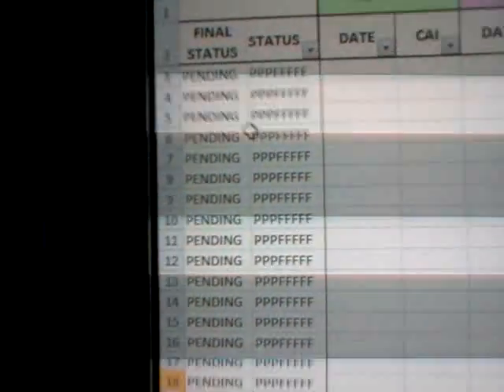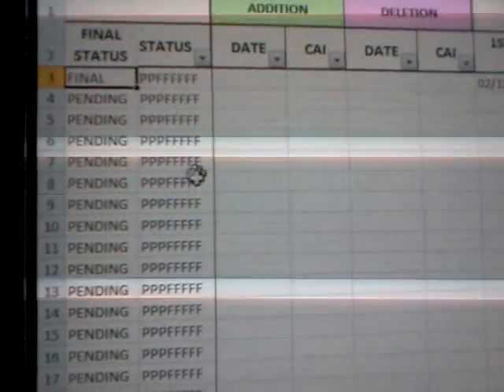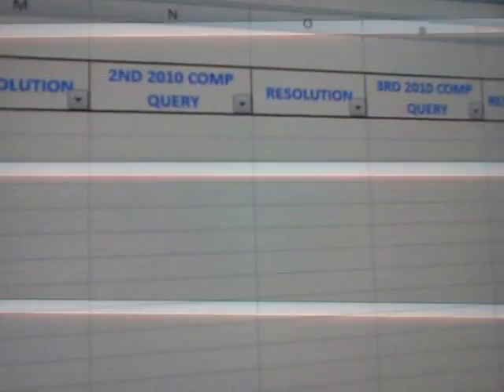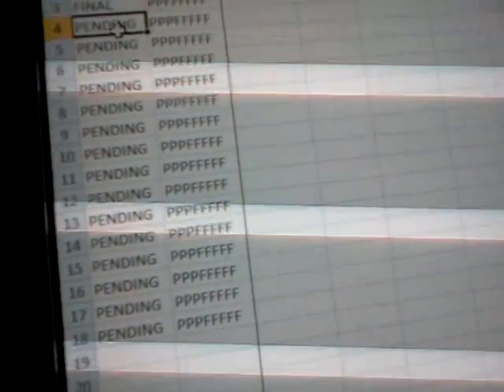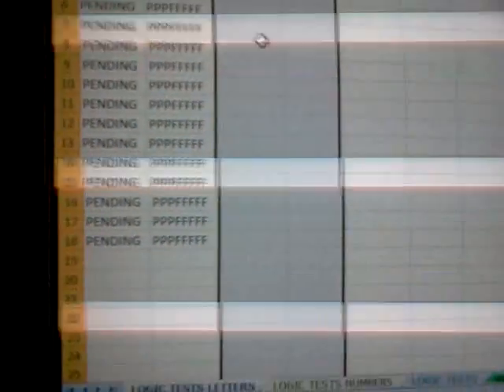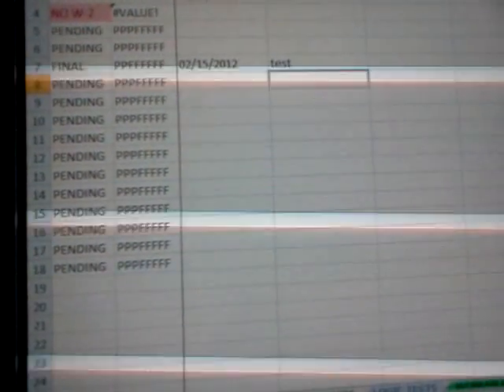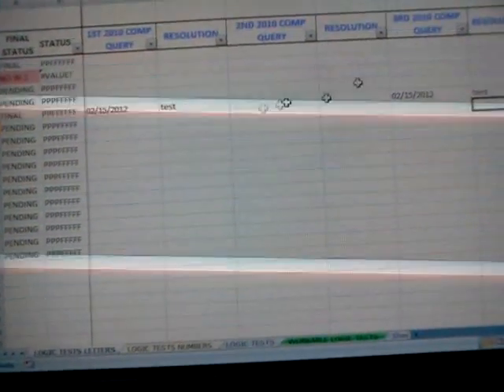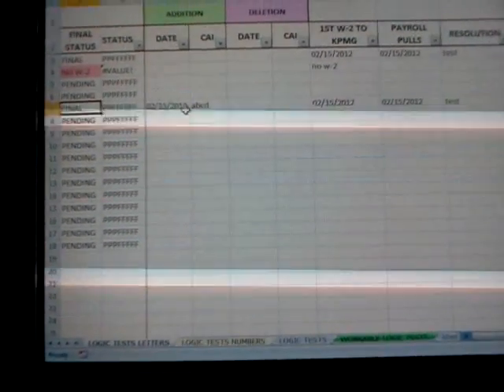Excel 2007 IF and AND function with IFERROR